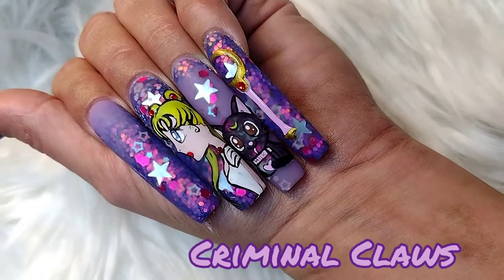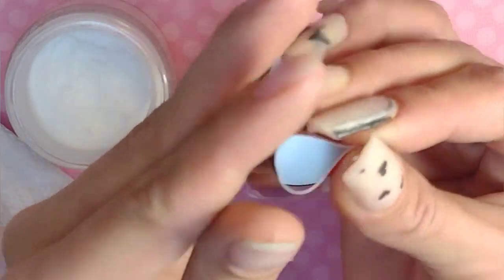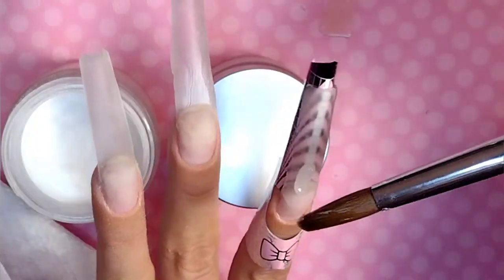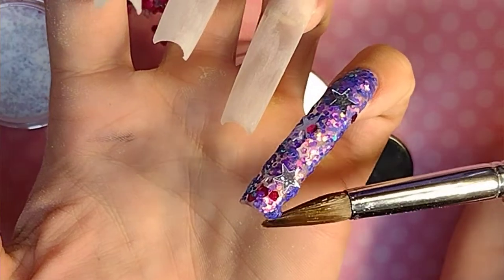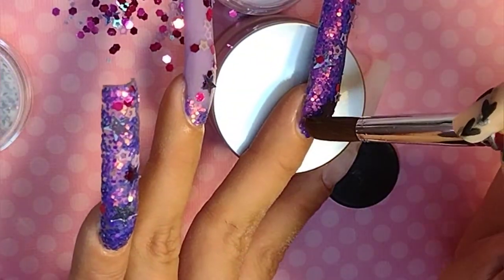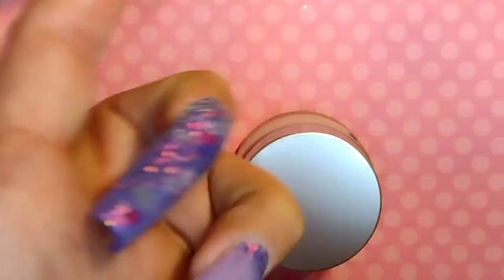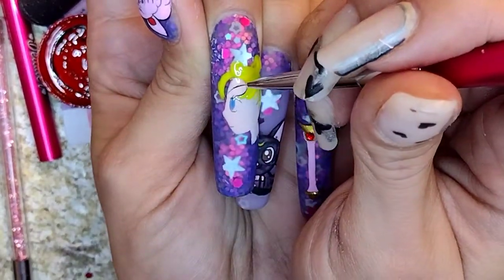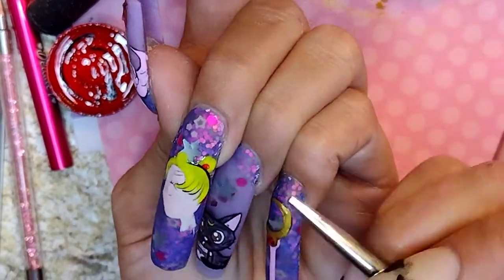Sailor Moon Nails / Nail Tutorial / Beginner Acrylic How to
Re-Opens Jan 5th

In this video we show how to do nail art over easy acrylic beginner nails. join our channel for lots of fun nail art and easy acrylic nail tutorials. make sure you subscribe and Shop criminalclaws.com and join us on IG at Criminalclaws.store
enjoy beginner acrylic nails and easy fun nail art and how to beginner nail tutorials